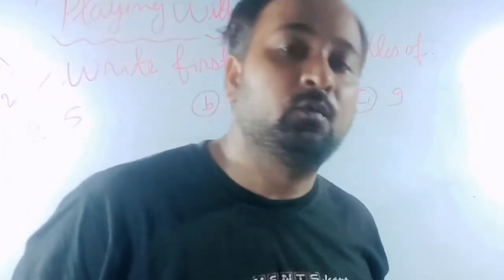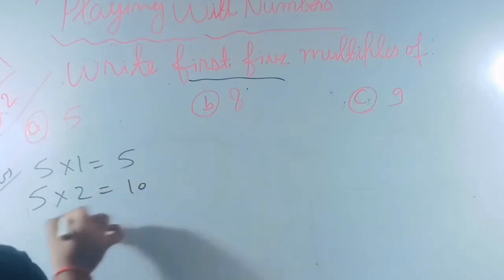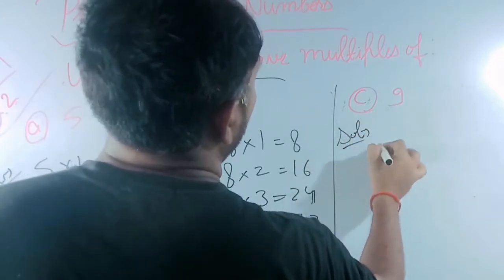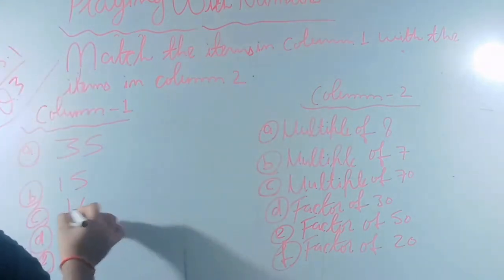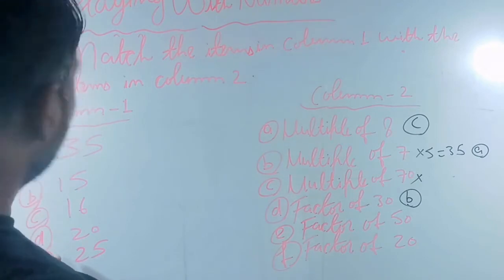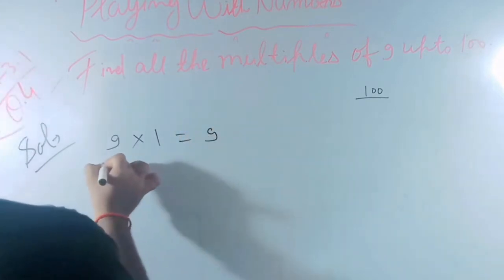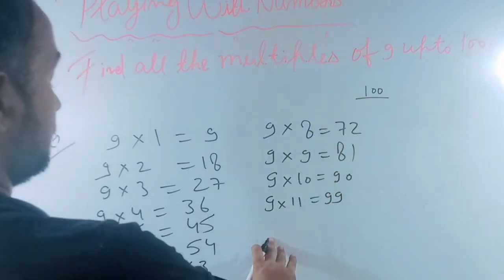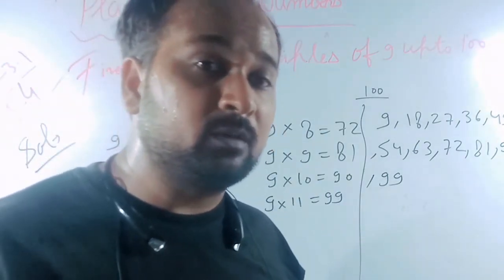PLAYING WITH NUMBERS QUESTION 2 , 3 and 4 | palying with numbers class 6 exercise q2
Let's face maths' ex 3.1 with joy.

We will provide all the subjects except Hindi and Sanskrit videos with proper explanation. The best thing is about our channel, all the videos will be in the English language. Because we do not want to create any barrier for English medium students. By our videos, they will be strong in their subjects as well as spoken and writing part in English.